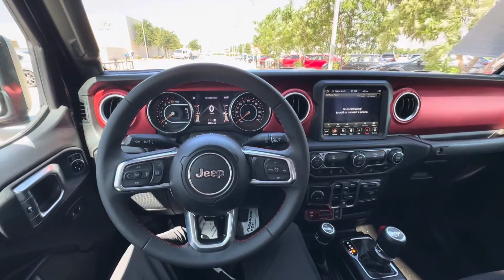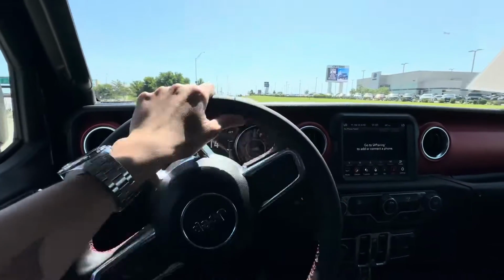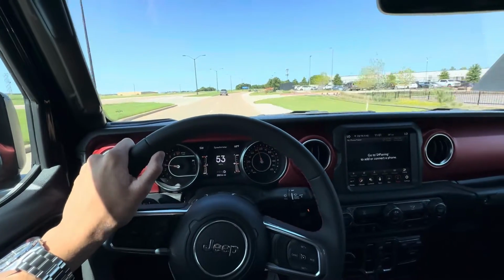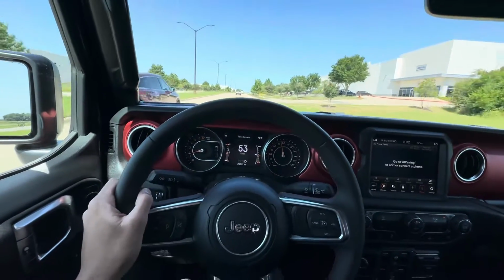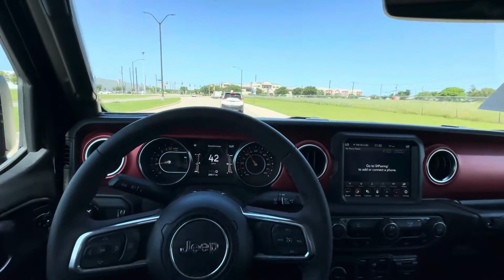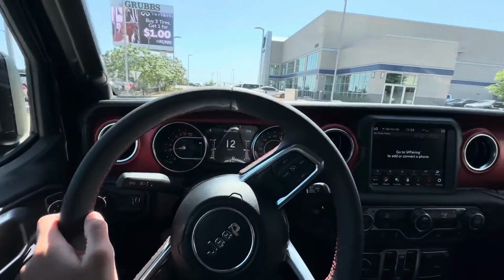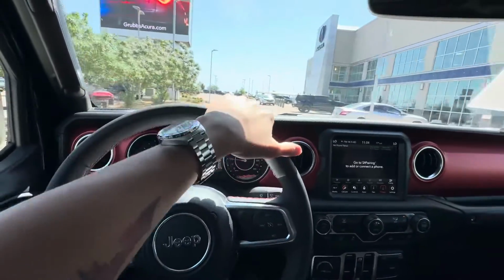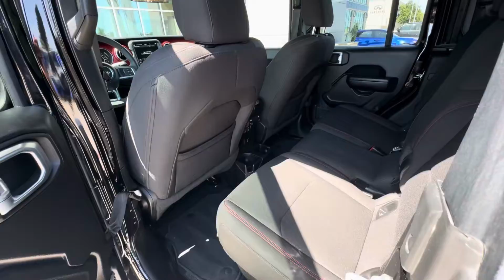2023 Jeep Gladiator Rubicon POV Drive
2023 Jeep Gladiator Rubicon POV Drive and Impressions